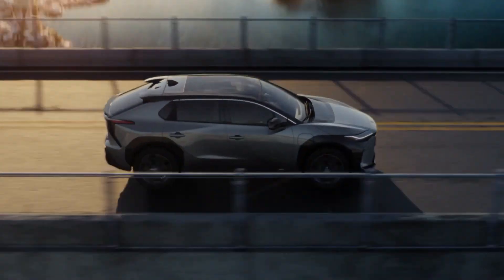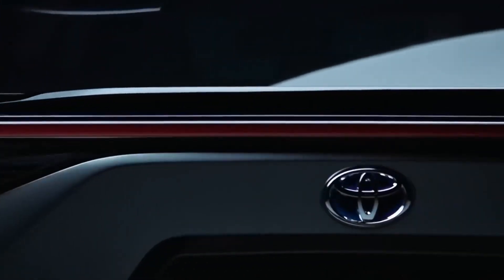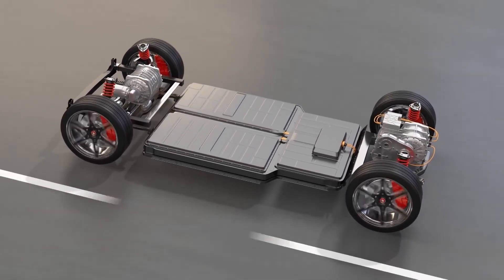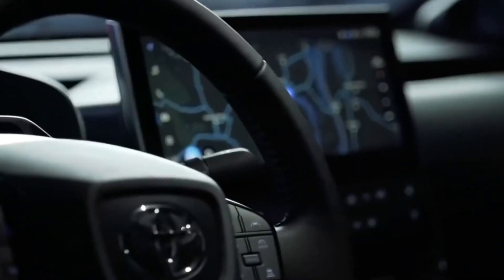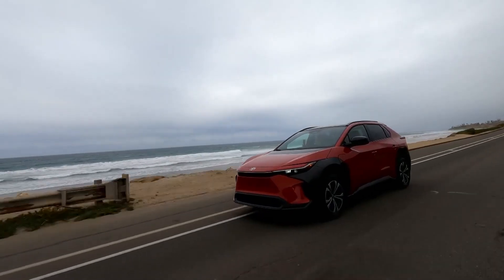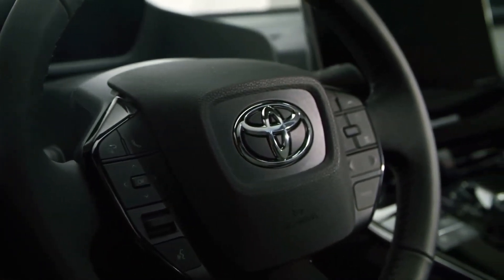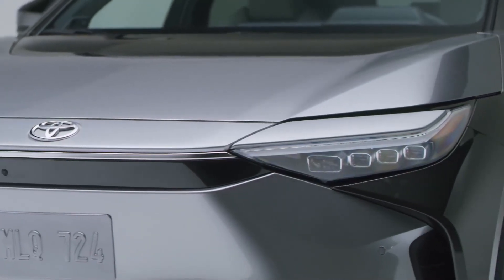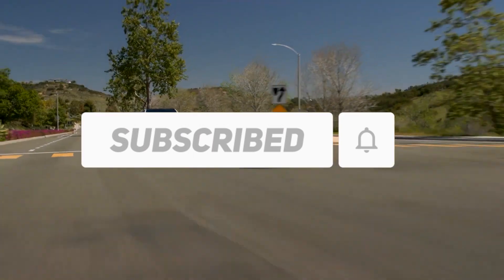Toyota BZ4X JUST SHOCKED The Entire EV Industry BIG CHANGE BRAND NEW Engine!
Well, all the new buzz is about Electric Cars and every company is giving equal competition to one another, in all this the ones who benefitted are people like us, the consumers, hello and welcome back to TECH ELECTRIC you all, today we have got you the all-new ToyotaBZ4X which is a new spotlight in the EV market! Let's dive into the video.

Toyota is aiming to re-enter the electriccars market with the 2023 bZ4X crossover, which features an aggressive style that distinguishes it from Toyota's gasoline-powered SUVs. Unlike the company's last all-electric vehicle, the RAV4 EV, the bZ4X is available through Toyota dealerships nationwide. There are both front-wheel-drive and all-wheel-drive models available, with the former promising up to 252 miles of driving per charge.

The bZ4X has joined a growing group of non-luxury EV SUVs, including the Chevrolet Bolt EUV, Ford Mustang Mach E, Hyundai Kona Electric, Kia Niro EVs Tesla Model Y, and Volkswagen ID.4, but its real-world highway range in our testing places it at the back of the pack. The bZ4X was designed in collaboration with the Subaru Solterra, and the two models are essentially identical, with the exception that the Subaru costs more and comes standard with all-wheel drive.

🎥 Videos about Electric Vehicles (EV), EV Batteries and more